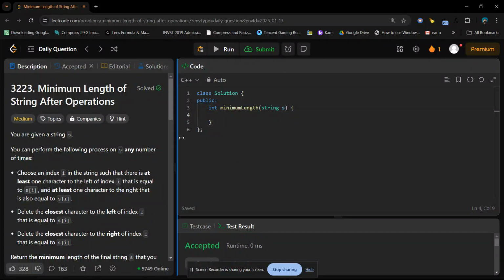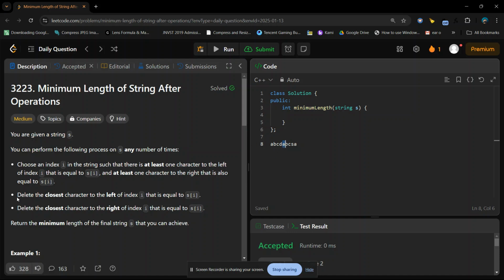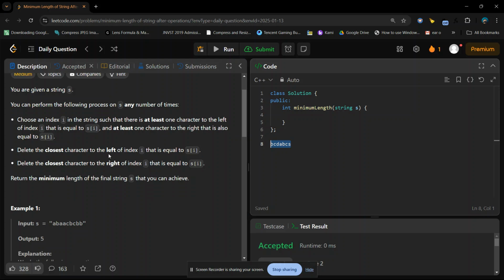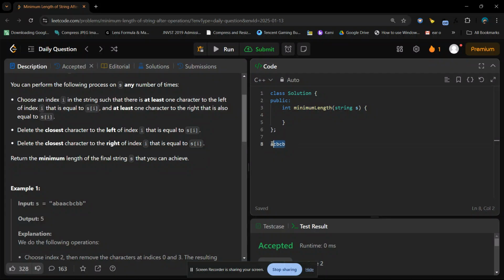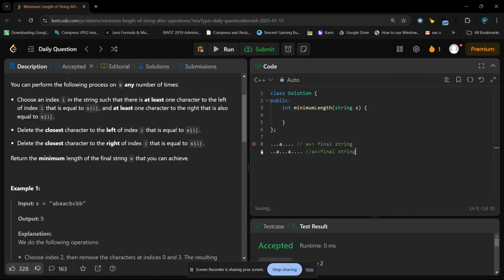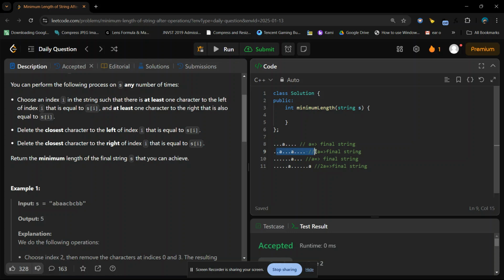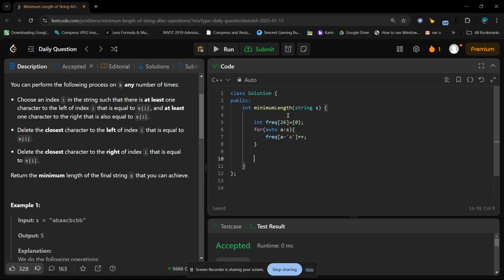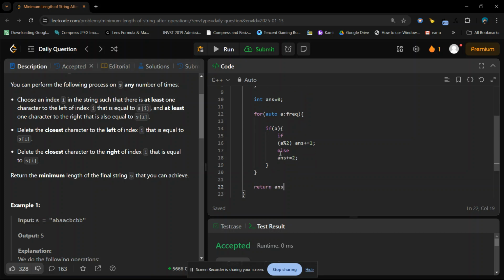leetcode 3223 | Minimum Length of String After Operations | O(n) solution | short video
This video is to provide an intuitive solution to leetcode problem number 3223: Minimum Length of String After Operations

You can find the code in the pinned comment.